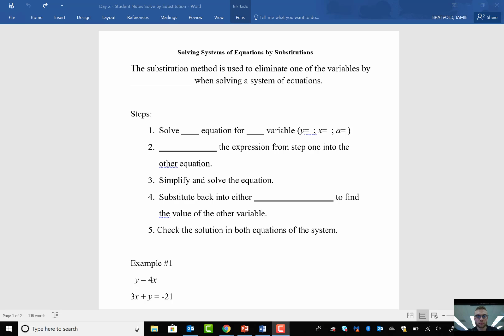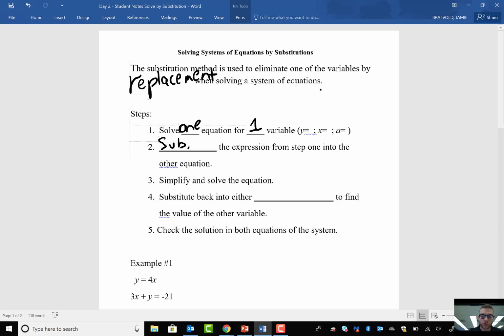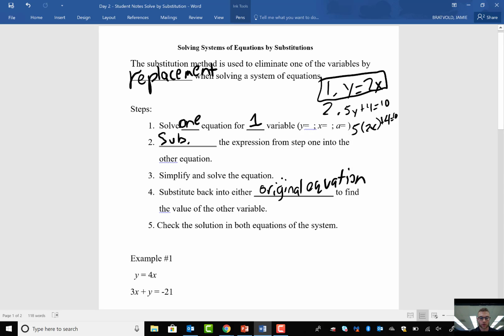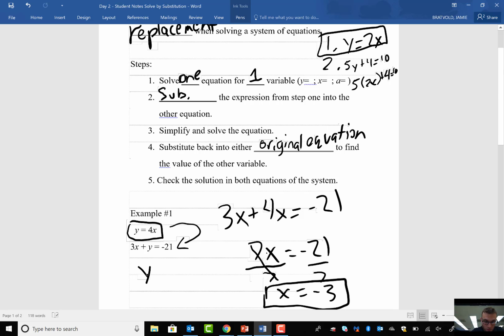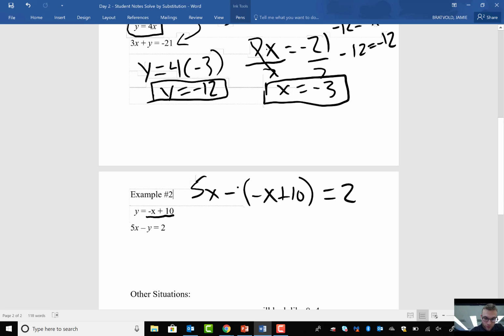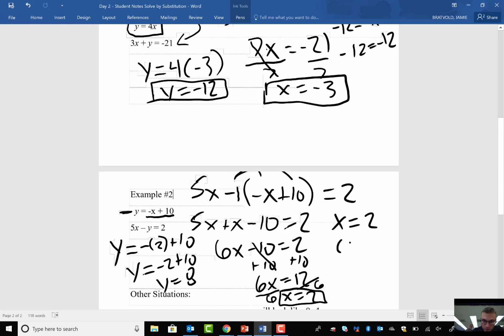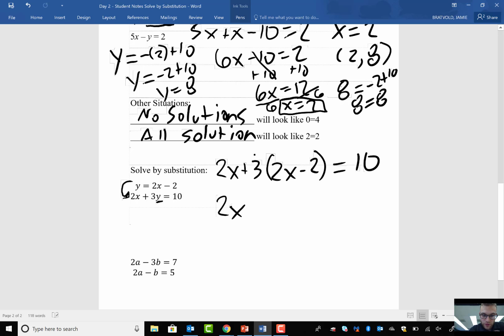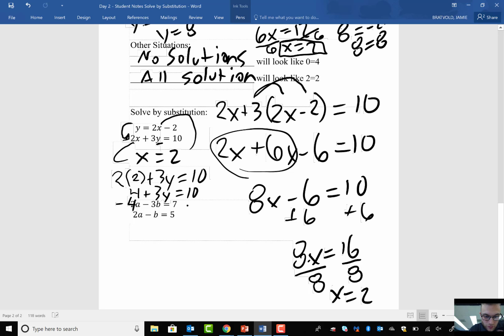System of Equations - Substitution Method